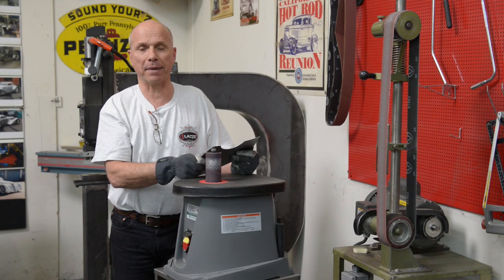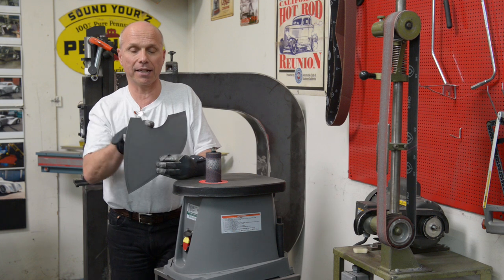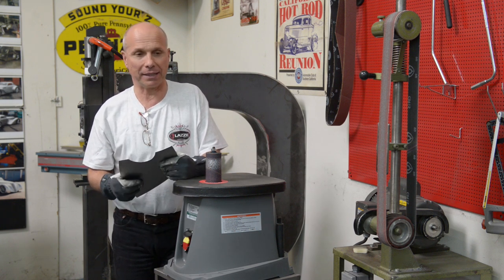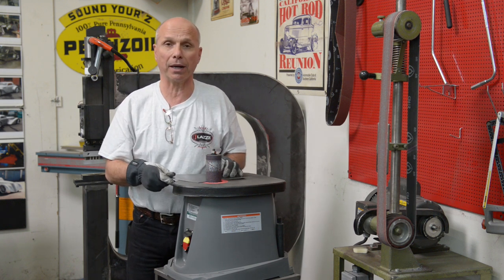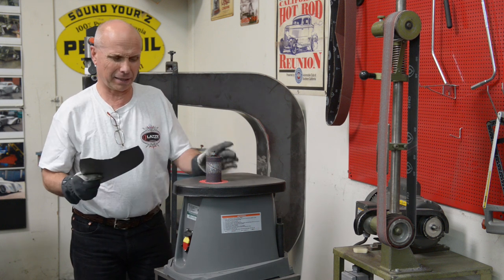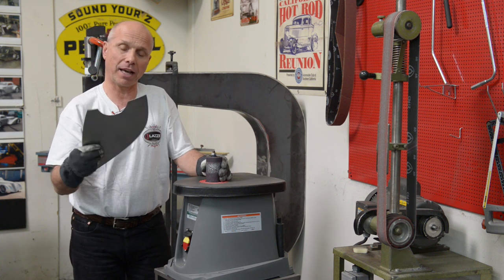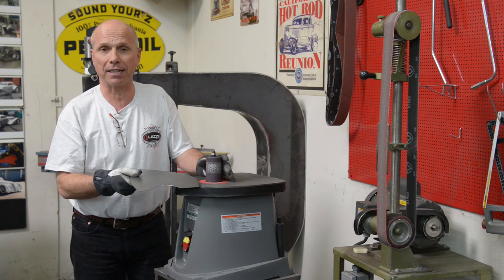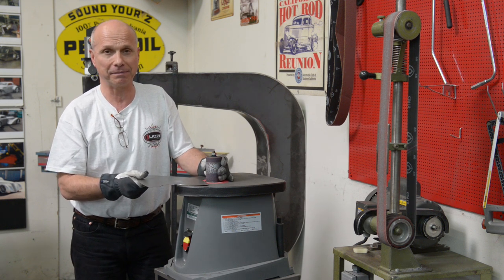Metal Shaping with Lazze: Grinding inner curves with an Oscillating Spindle Sander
In this video Lazze offers tips for grinding edges on  inner curves using an Oscillating Spindle Sander.

For more information on Lazze’s books, Lazze’s metal shaping tools, DVD’s, and hands on classes at his location in California,